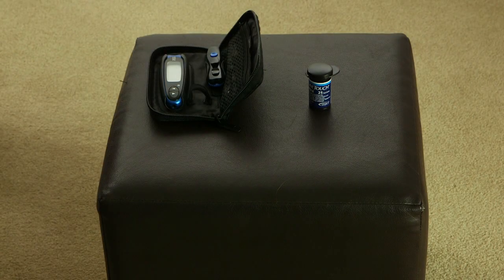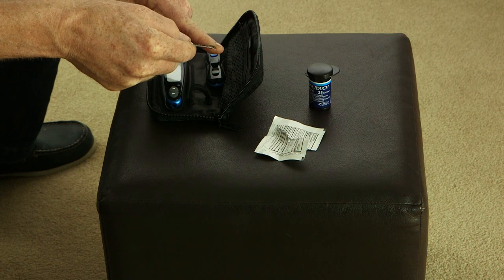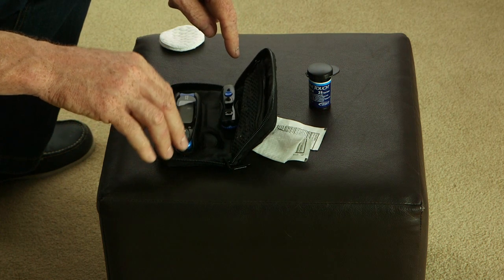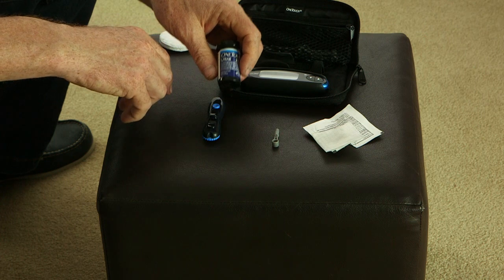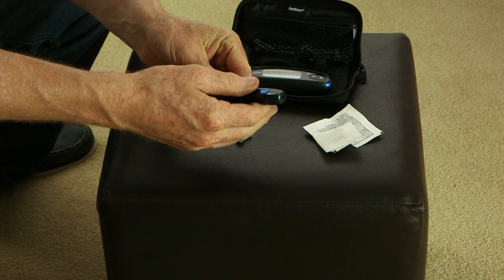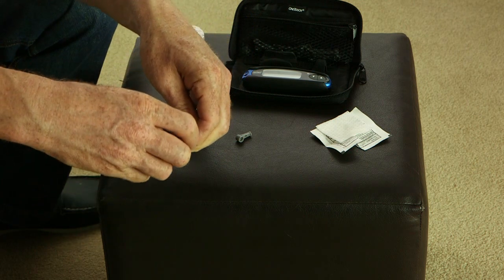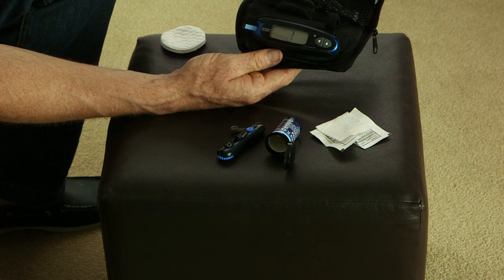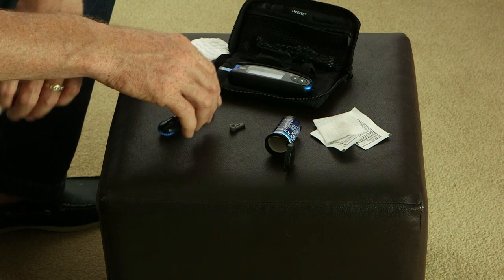Home Glucose Testing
Adrenals under Attack?
Take my free adrenal quiz and learn how you can go from surviving to thriving

Alan Christianson is a Phoenix, Arizona-based Naturopathic Medical Doctor (NMD) who specializes in natural endocrinology with a focus on thyroid and adrenal disorders. He is the author of the soon to be released Adrenal Reset Diet, the bestselling Complete Idiot’s Guide to Thyroid Disease, and Healing Hashimoto’s – a Savvy Patient’s Guide.

ingoodhealthresetyourhealthresetyourlife